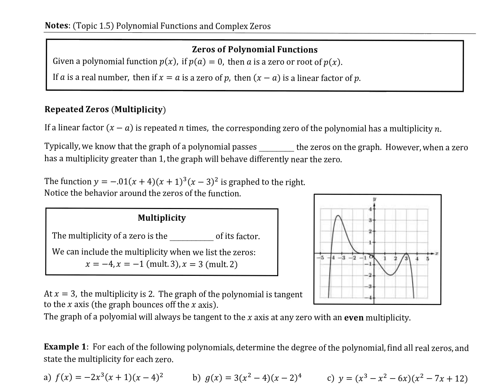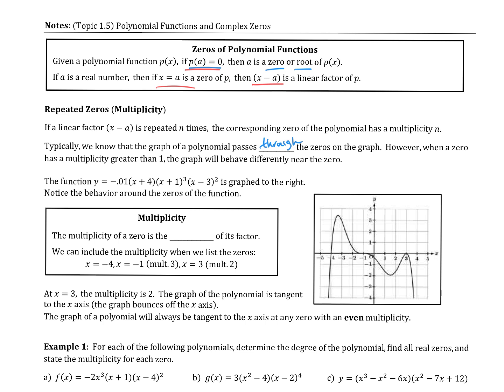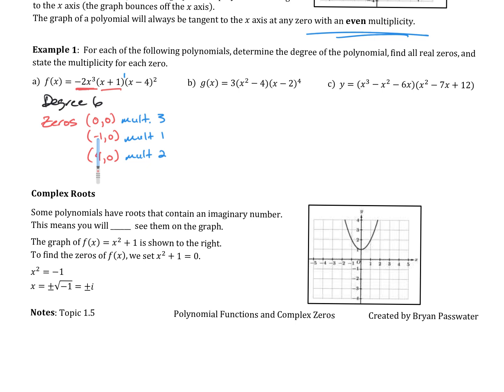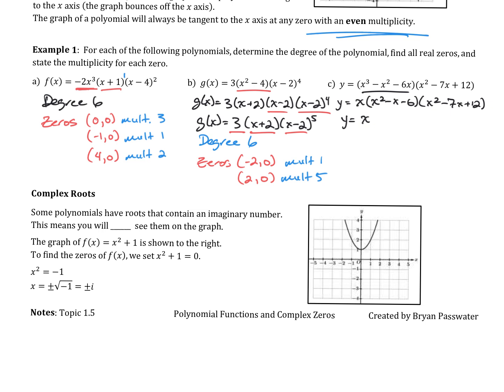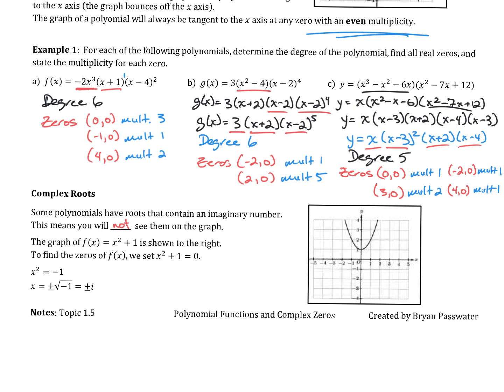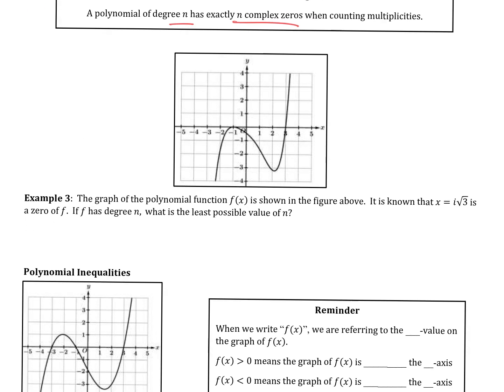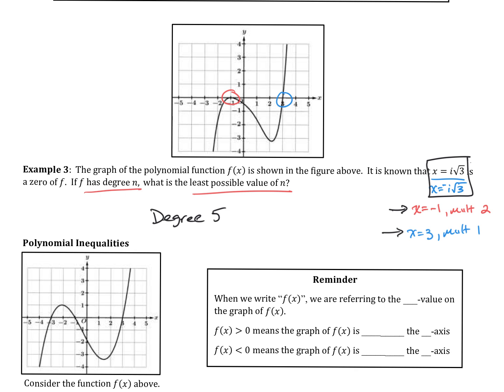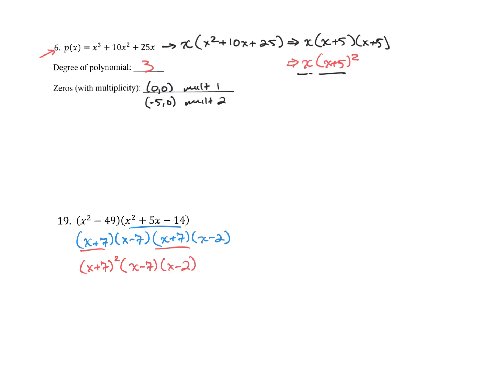1.5a Polynomial Functions and Complex Zeros